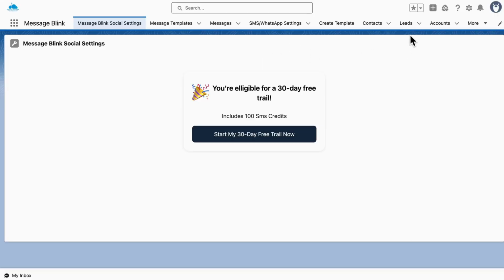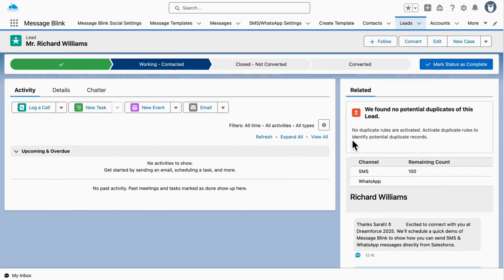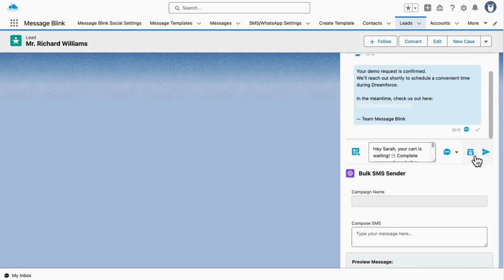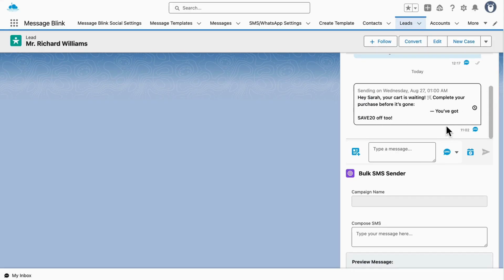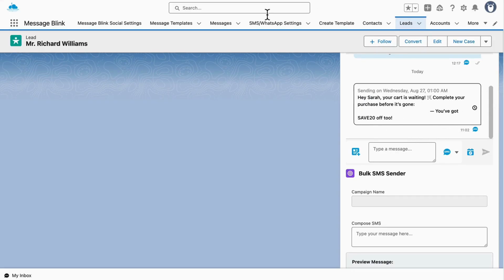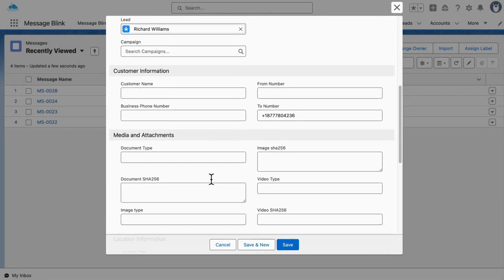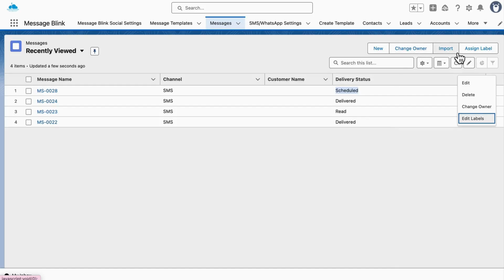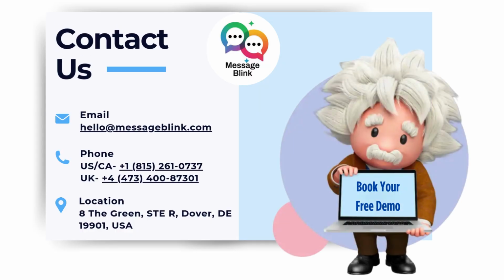How to Schedule Messages in Salesforce with Message Blink | Tutorial 2025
Want to plan your customer communication in advance?
In this video, you’ll learn how to schedule messages directly inside Salesforce using Message Blink, the Salesforce-native SMS and WhatsApp messaging app.

✅ What you’ll learn in this tutorial:

- Step-by-step guide to scheduling SMS in Salesforce
- How Message Blink helps you automate timely communication
- Tips for using Salesforce SMS messaging effectively
- Best practices to improve customer engagement with scheduled texts

With Message Blink, you can send SMS from Salesforce instantly or schedule them for later - ensuring every message reaches your customers at the right time.